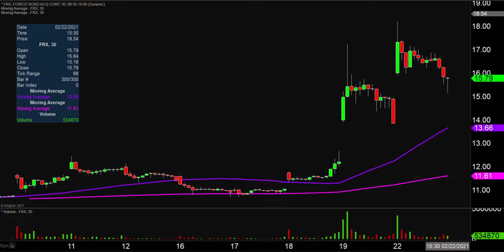Forest Road Acquisition Corp. - FRX Stock Chart Technical Analysis for 02-22-2021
Learn how to read stock charts and identify technical patterns as ClayTrader does a quick stock chart review on Forest Road Acquisition Corp. (FRX).